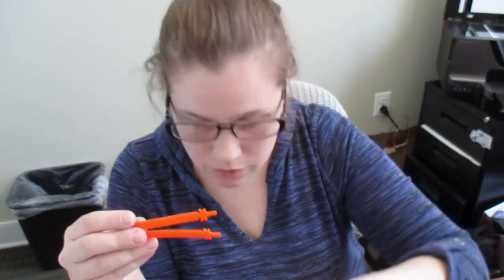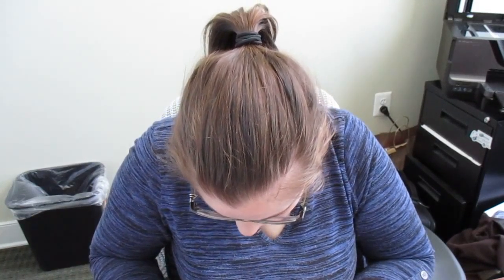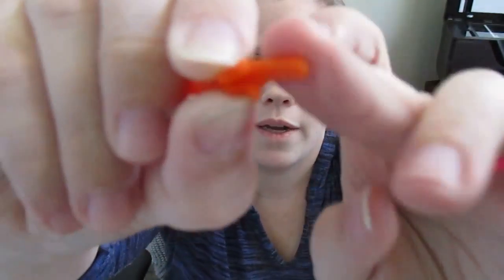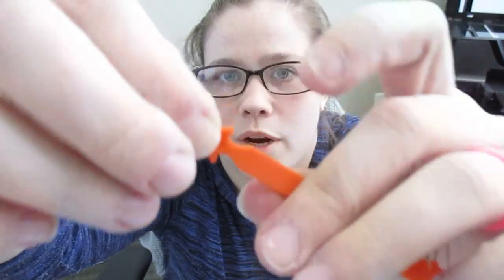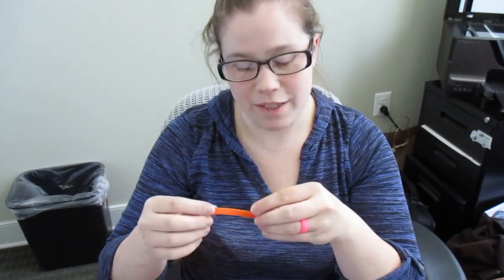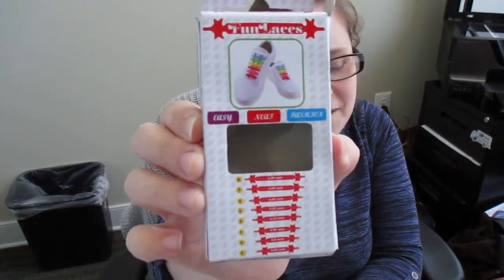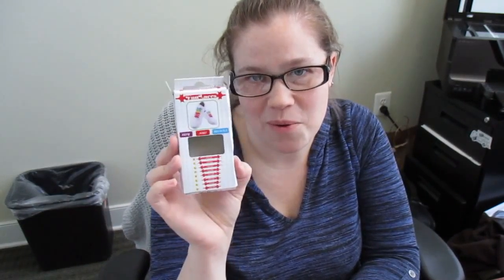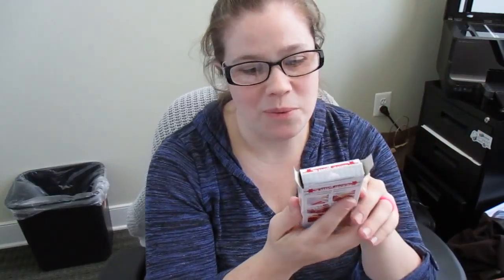FunLaces from FunFitness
I am a new blogger and will be sharing reviews and deals with everyone!